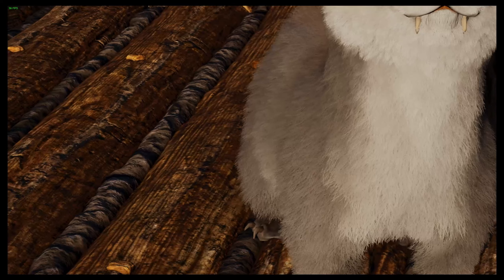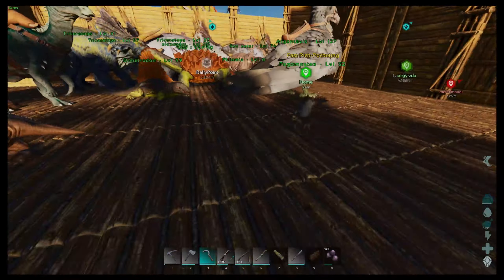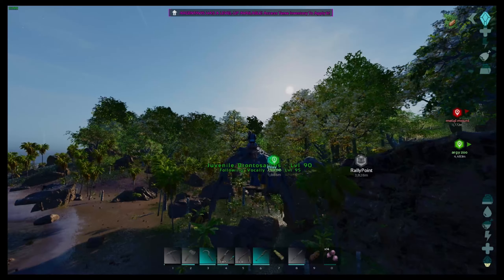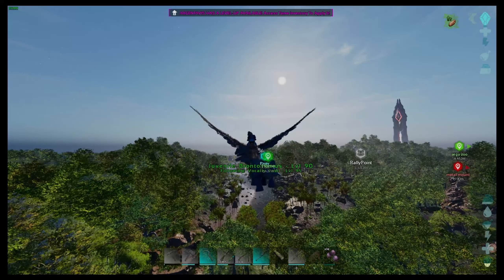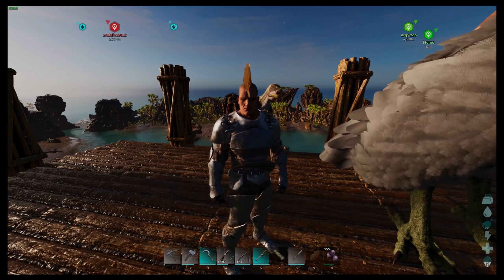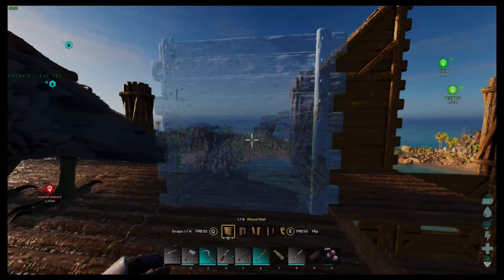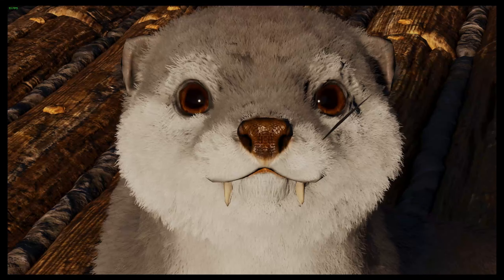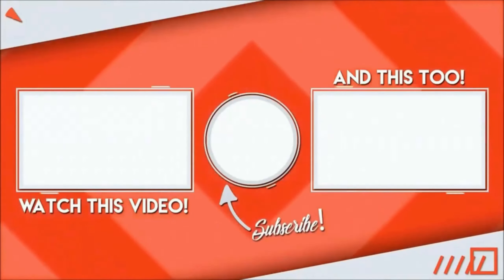More work on the base and a new tame [EP 7] - ark survival ascended